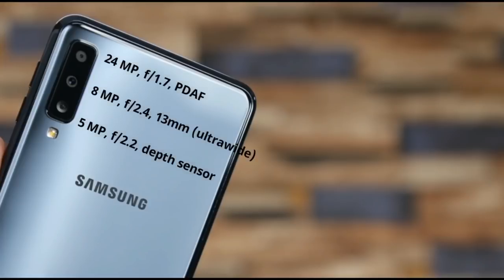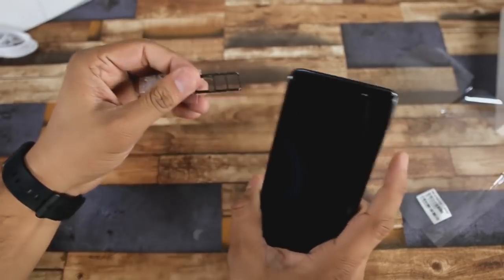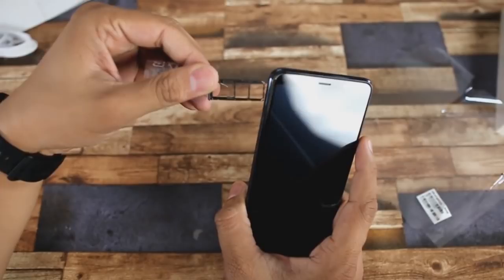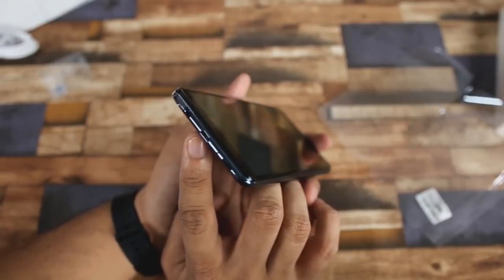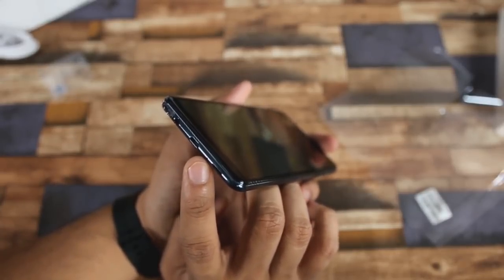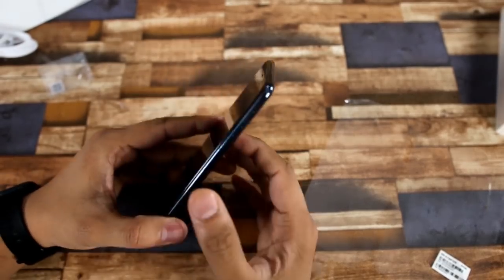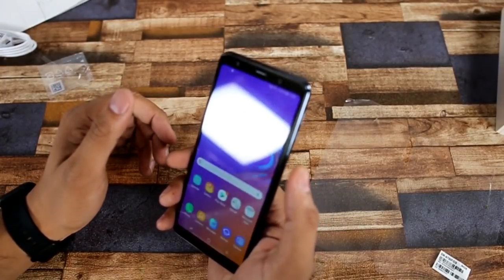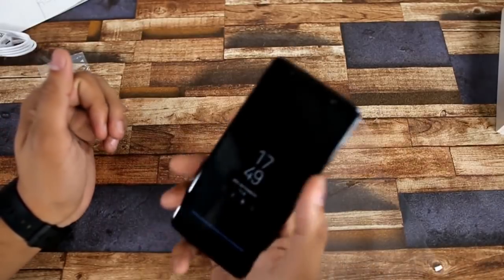Don't buy Samsung A7 (2018) - தமிழில்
Samsung A7 is midrange smartphone with disappointing features for 24k of budget.